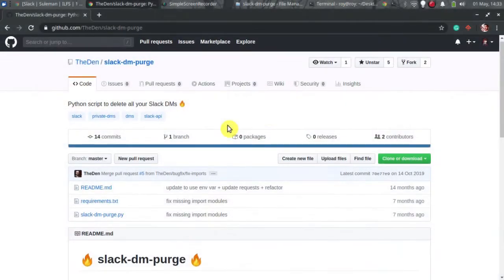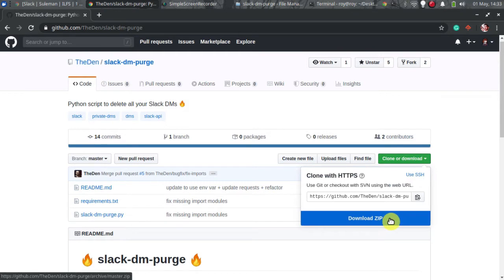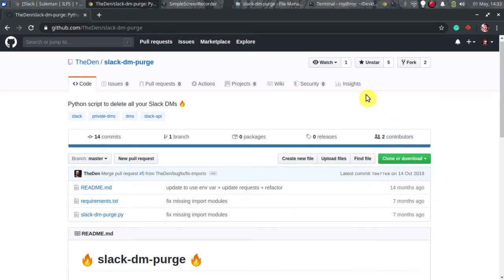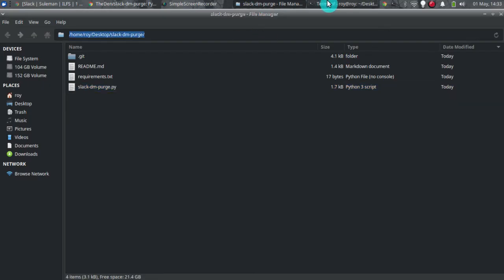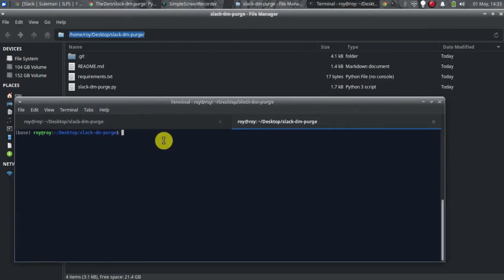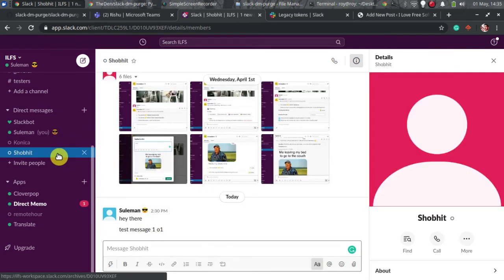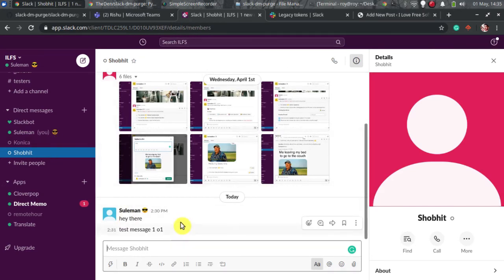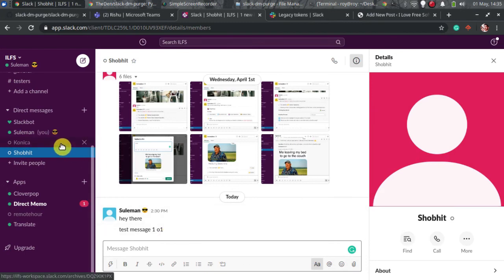How To Bulk Delete Slack Direct Messages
Here we'll show you a Python script that uses Slack API to help you delete Slack private messages in one go.

To start using this script, you need to clone its repository from GitHub and then extract it to some location. Next, open the terminal in the same folder.

Install the dependencies by running the pip install command. And after that, you need to add a Slack token to an environment variable as you can see in the video.

Now, just run the main command with Python and wait for it to delete all messages in Slack.

You can open Slack and private messages there and see it cleaning messages in real-time. It deletes all messages in chat but leaves files there.